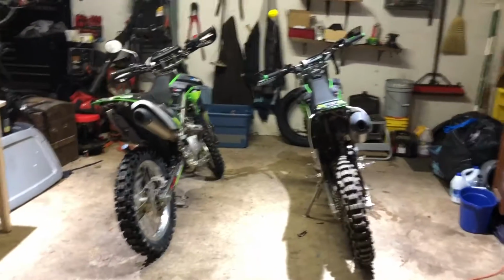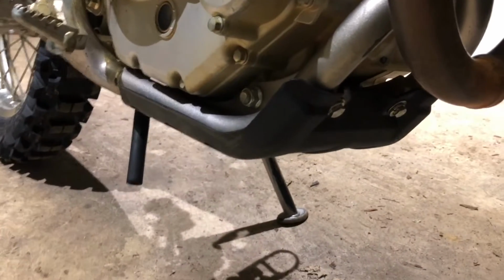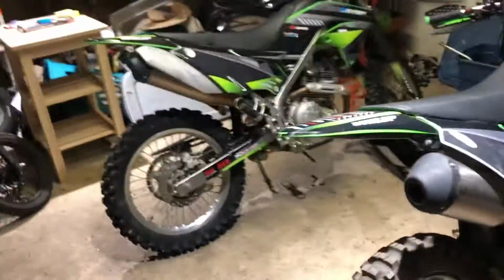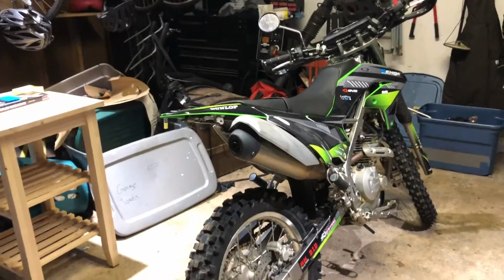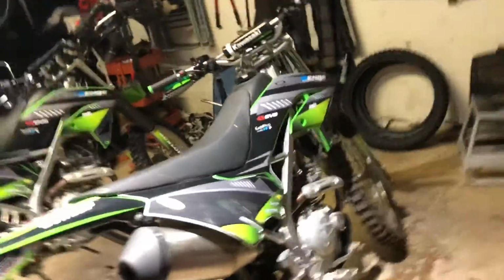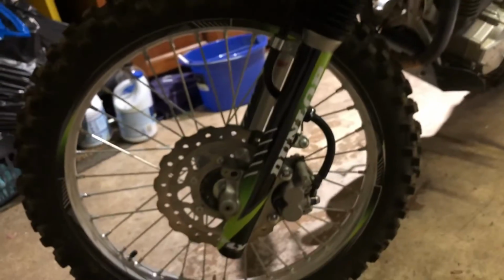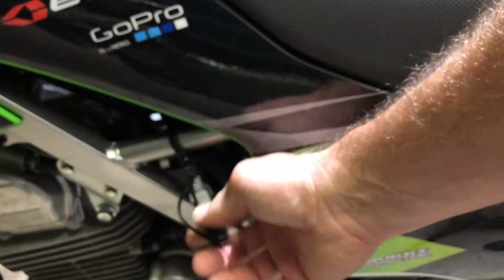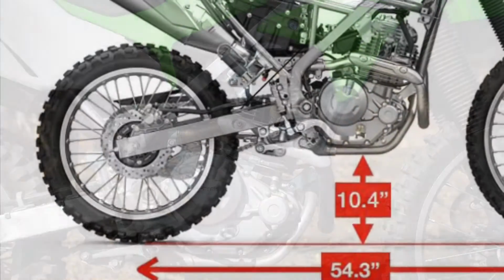Kawasaki KLX230R vs KLX230 Dual Sport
The Kawasaki KLX230R vs KLX230 Dual Sport. So, what's the difference?

***VIDEO CORRECTION: I didn't realize at the time, but my neighbor removed the baffle from the 230R exhaust. Exhausts are exactly the same on KLX230 Dual Sport & KLX230R. Was louder because neighbor removed the baffle***

I had the opportunity to have both 2020 Kawasaki KLX230 Dual Sport and the KLX230R side-by-side in my garage. The Dual Sport bike is mine and the R is my neighbors.

In this video I will be going over the differences and the similarities of these two bikes.

Other than the obvious difference of one having the street legal components, there are some big differences that are not as noticeable and some minor differences. In this video I hope to be able to show those differences to you while also pointing out the similarities.

Main differences:
- Street legal vs off-roads only
- Speedometer gauge cluster
- Headlight, brake light & signals
- The wheelbase on the KLX230 Dual Sport is longer than the KLX230R’s by 0.9 inches
- Dual Sport lower by a little under two inches
- Metal gas tank w/lock vs plastic tank with standard gas cap
- WEIGHT: 230 R weighs 253.6 lb while the 230 Dual Sport adds 40 pounds totaling: 293.2.
- The 230 Dual Sport has bigger front brake disc at the front, versus 240mm on the R, both teamed with a dual piston caliper.
- Tires: Dual Sport tires vs off-road knobby tires
- Passenger foot pegs on 230 Dual Sport
- Gear shift
- Key locking side panel
- Seat strap
- Price: Dual Sport ABS highest priced, then Dual Sport Non-ABS, then 230R

Similarities:
- Suspension: Both models are mounted on a 37mm telescopic fork at the front and Uni-Trak linkage system and shock at the back
- Wheel size 21 front & 18 rear
- Engine
- Exhausts/Muffler

Modifications on bike in video:

Dual Sport mods:
- graphics wrap
- Handle bars
- Grips
- Brush guards
- Removed street parts
- Dirt tires on mine
- Skid plate

R mods:
- graphics wrap
- Hand levers
- Grips
- Brush guards
-  Skid plate